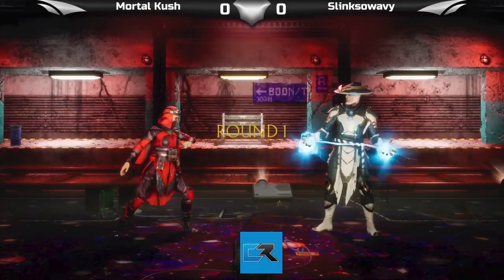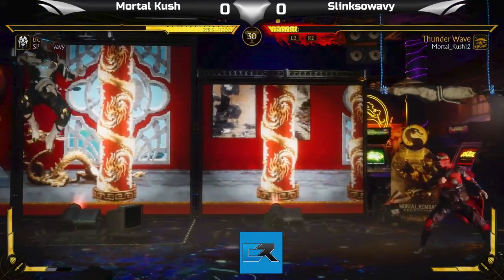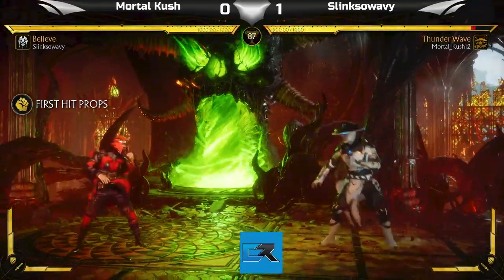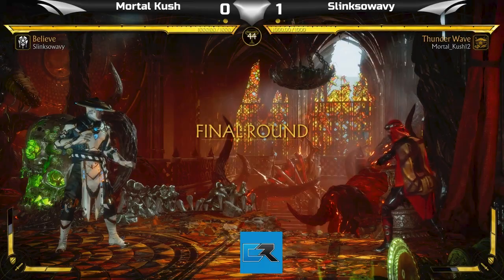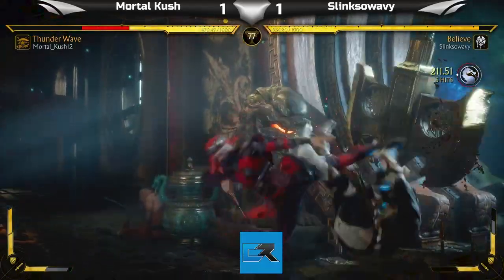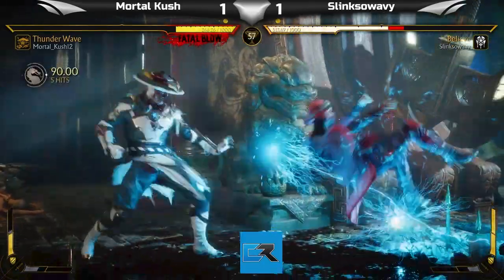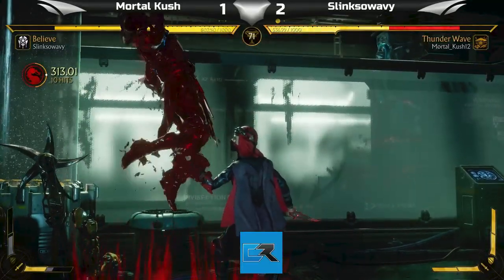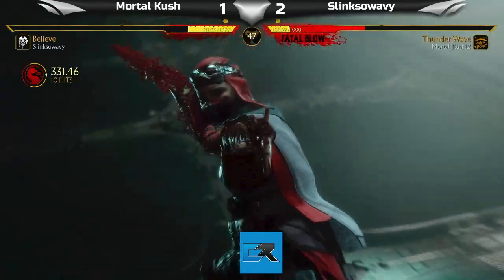MK11 Team cR Comeback Tournament (Semi Finals 2 Mortal Kush vs CGL Slink)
Team cR IS BACK! Mortal Kush faces off against CGL Slink in the 2nd Semi Finals of the Team cR Mortal Kombat 11 Comeback Tournament!

In the defining moments of the competition, we're reacting critically, will you?

Use code: TeamcR
Show your support via

If you're feeling the cRHype, get a CriticalBeaver Controller!

Our servers are hosted by Multiplay!
Use code: TeamcR

Want to be a part of the cR Hype?

Start by following it!

Use code: TeamcR